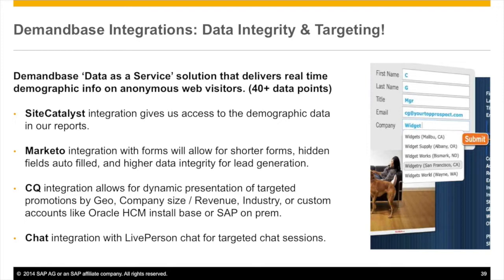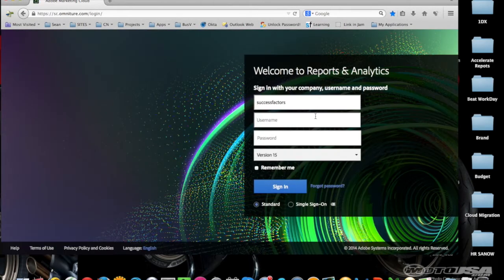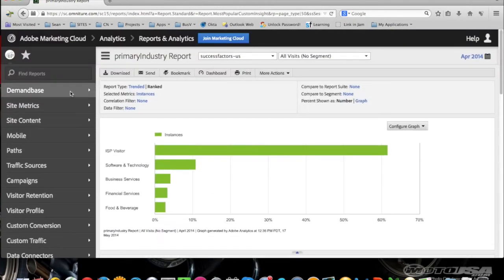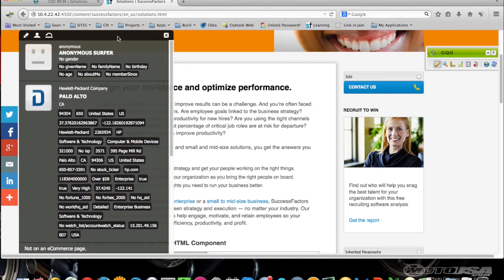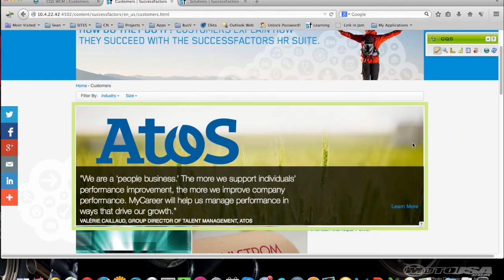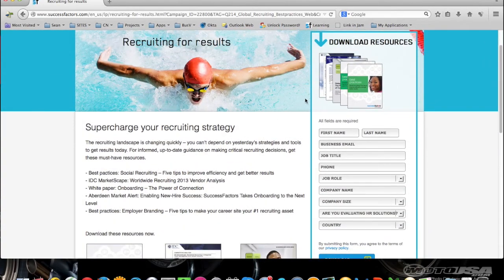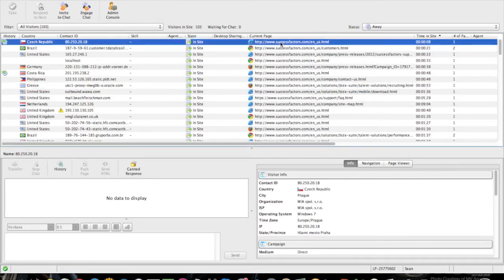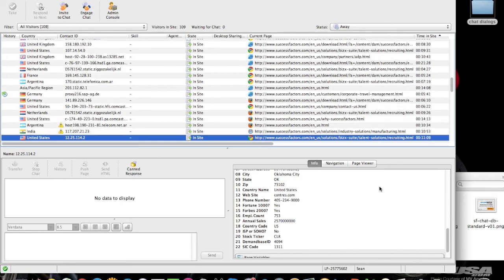SuccessFactors Demandbase Demos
SuccessFactors Demandbase integrations with Adobe Sitecatalyst, Adobe Experience Manager, Marketo Forms, and LivePerson Chat.